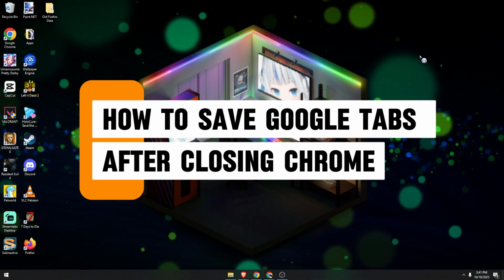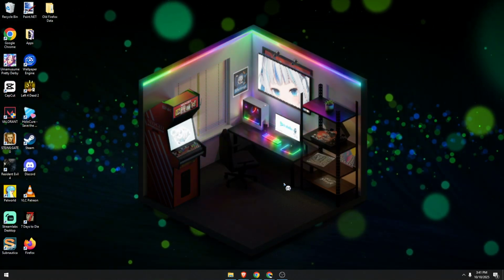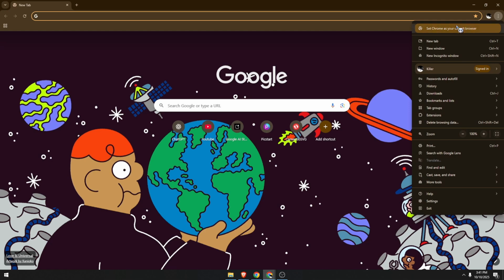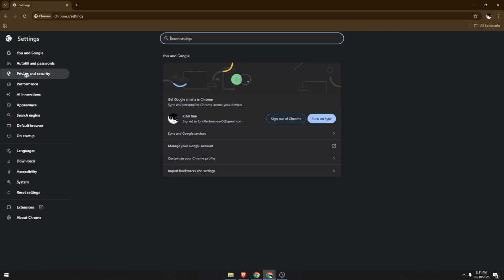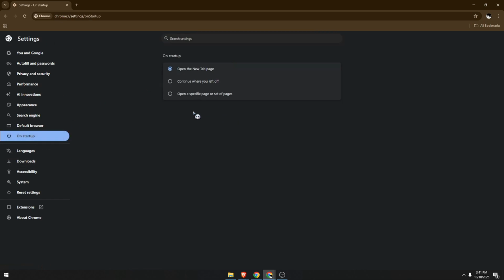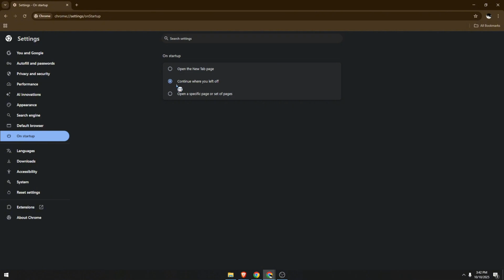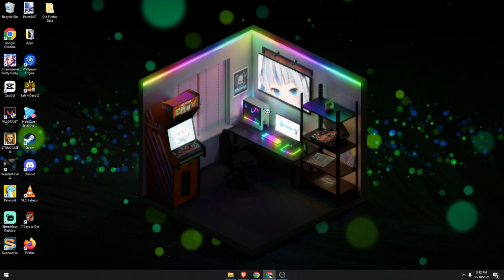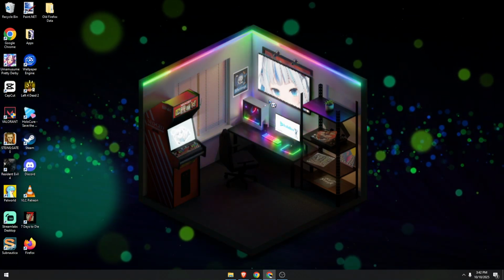How to Save Tabs in Google Chrome After Closing or Restarting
How to Save Chrome Tabs So They Reopen Next Time in 2026

Want to know how to save your tabs in Google Chrome so you don’t lose them when you close or restart your browser? This complete 2025 guide will show you multiple ways to keep your tabs safe — whether you want Chrome to automatically reopen them, save them manually for later, or use an extension for smarter session management. Never worry about losing important tabs again!